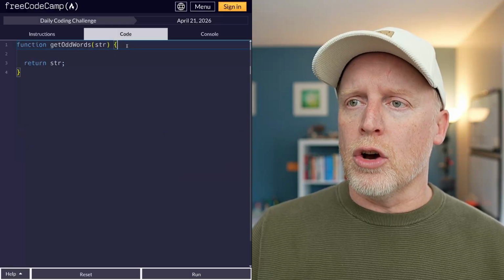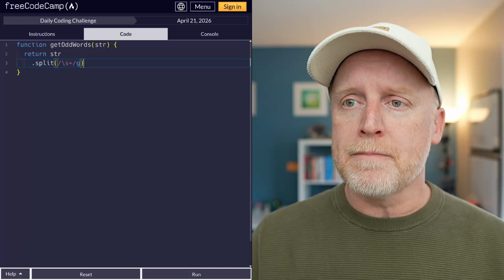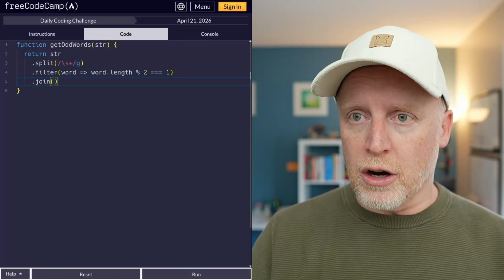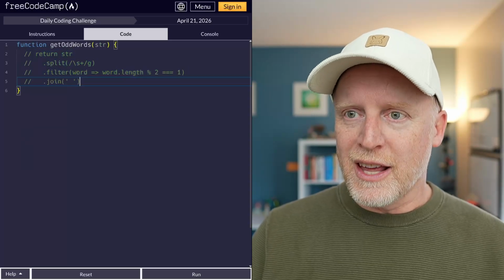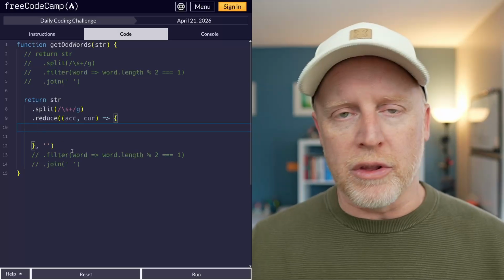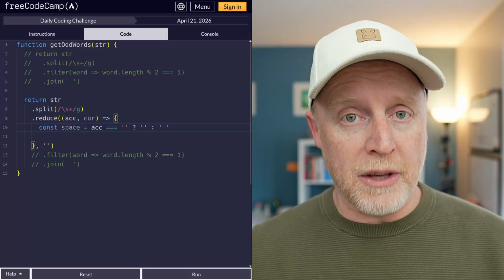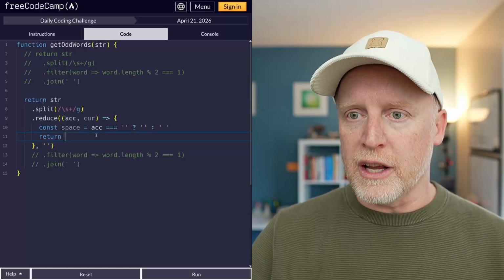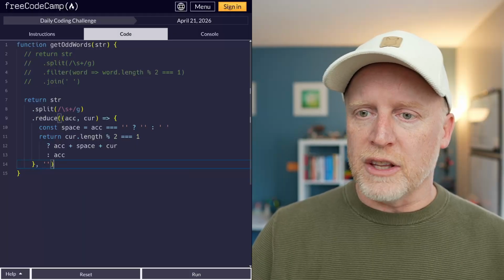Odd Words - 2026-04-21 - FreeCodeCamp Daily Challenge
Today, I take on "Odd Words", a quick challenge to return only the odd-length words from a string. We use `filter` to get it done, and `reduce` to make it a little bit faster.